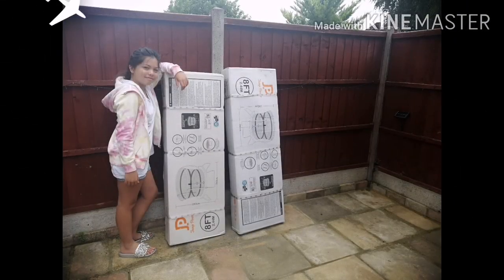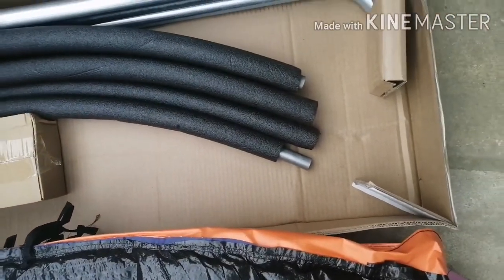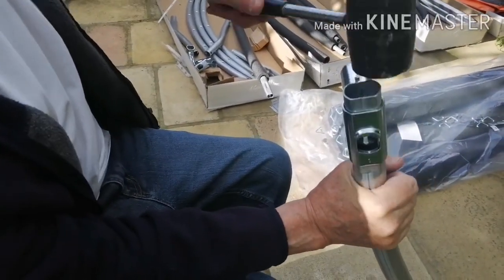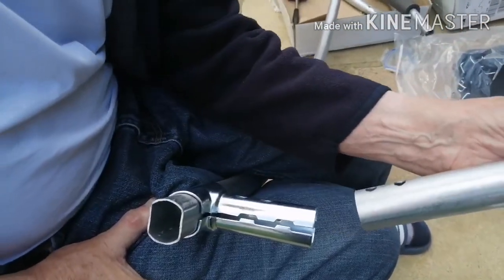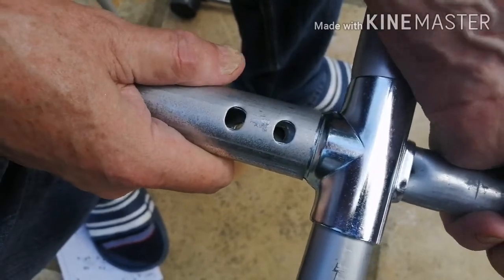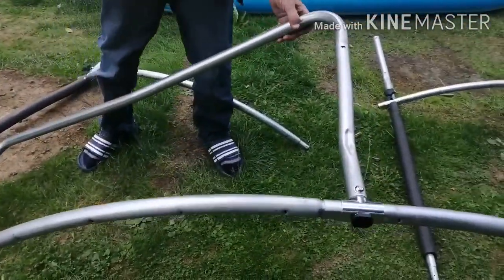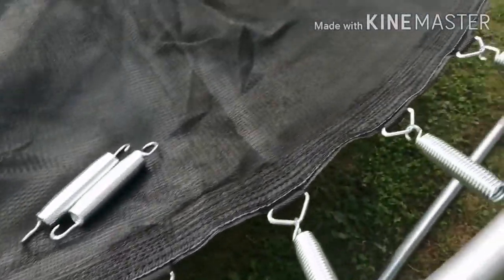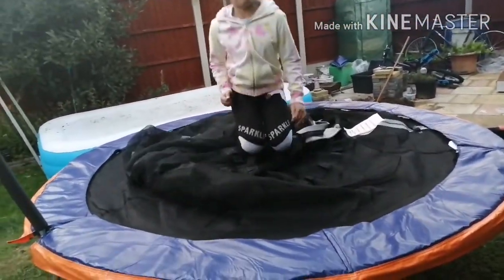UNBOXING# 8FOOT TRAMPOLINE /INSTRUCTION AND TIPS.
This is an 8foot trampoline. Unboxing and sharing some tips on how to assembled in an easy way.